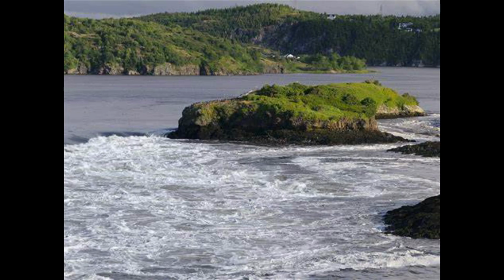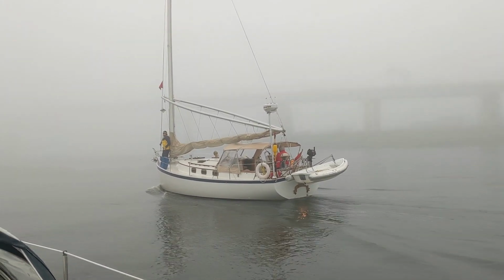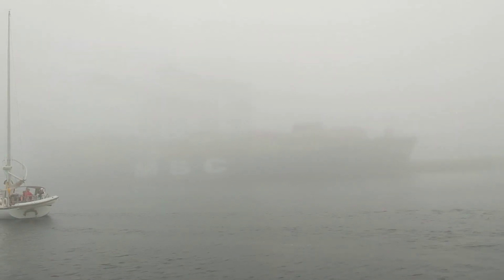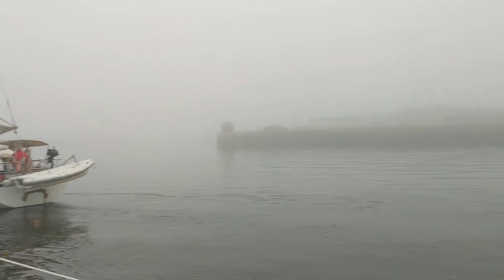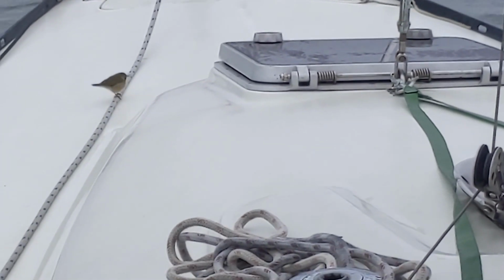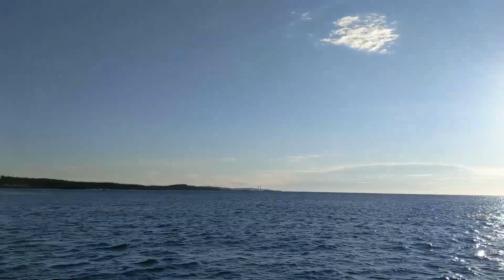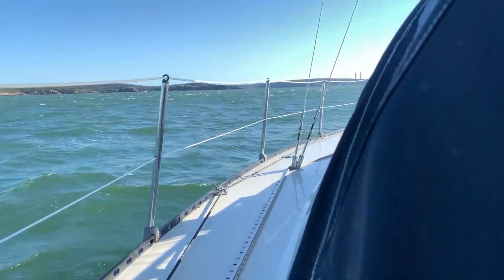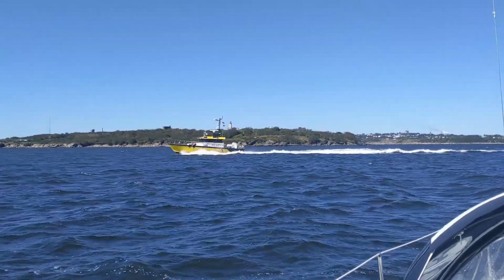Sail to Dipper Harbour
Here is a video of my first sailing trip into the Bay Of Fundy. The trip was from Saint John New Brunswick to Dipper Harbour.

We  passed through the Reversing Falls and into the Bay and on to Dipper Harbour. A trip of 26 Nautical miles.